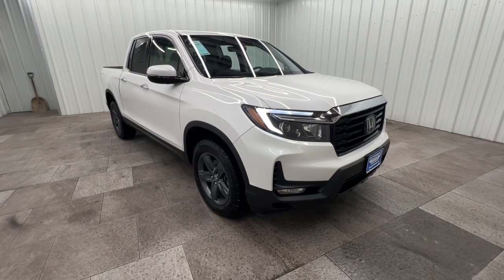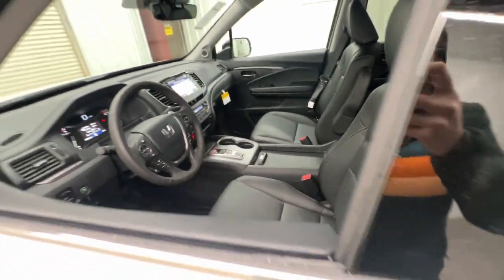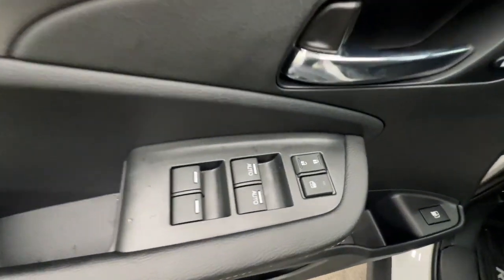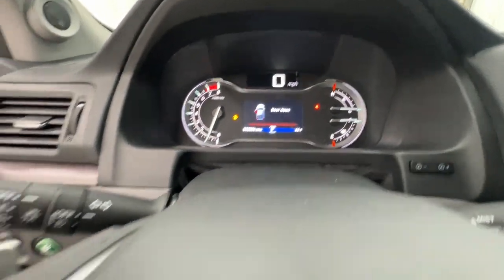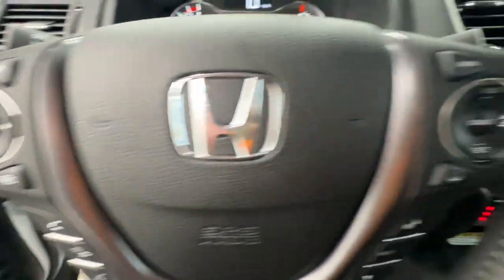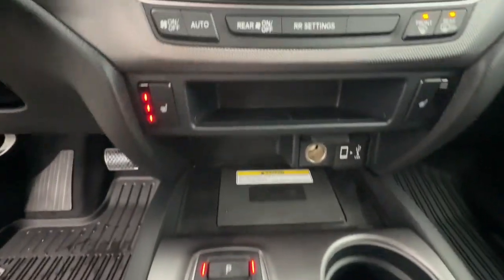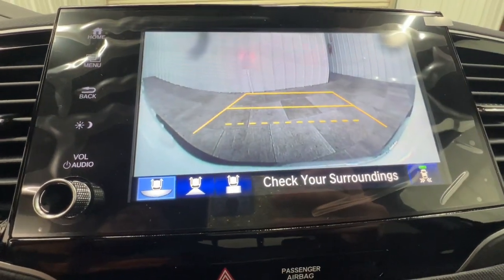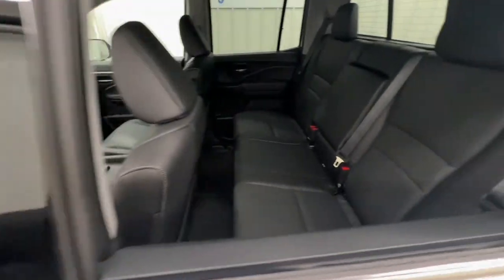2023 Honda Ridgeline Springfield, Nixa, Ozark, Republic, Branson, MO 23-0701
Platinum White Pearl New 2023 Honda Ridgeline RTL-E available in Springfield, Missouri at Pinegar Honda. Servicing the Nixa, Ozark, Republic, Branson, MO area.

Don Wessels
3520 S Campbell St

Function Package included in MSRP. The package includes Bed Cargo Net Trunk Cargo Net First Aid Kit and Trunk Cargo Dividers.